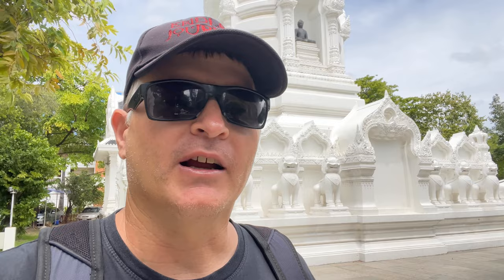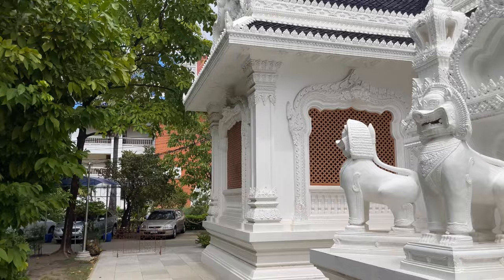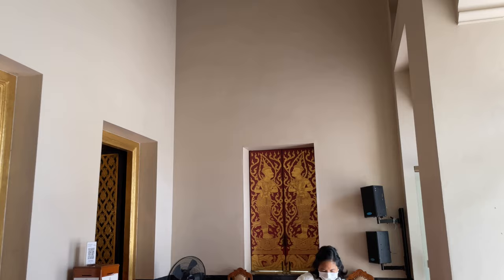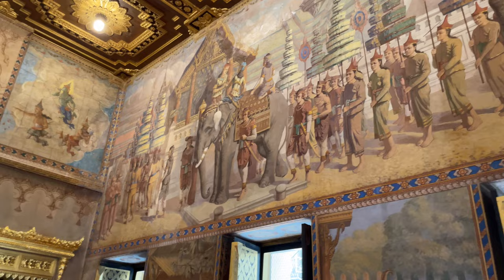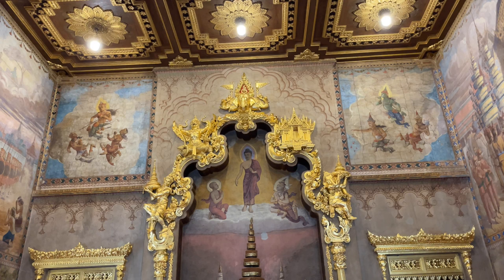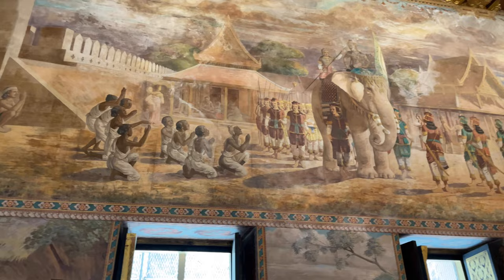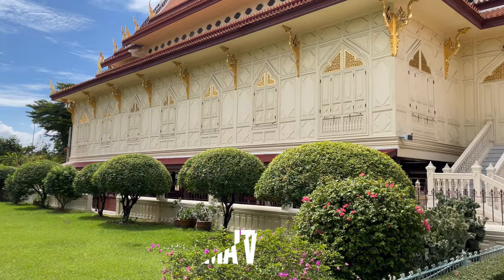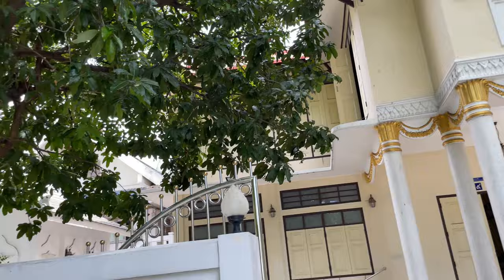Wat Rajadhiwas Wiharn - With Italian Frescos - The Temple of the Kings - Bangkok Thailand 2023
Wat Rajadhiwas Wiharn located in Bangkok’s Dusit district.

Wat Rajadhiwas Wiharn, a second class royal monastery in the Ratchaworawihan
Classification, was originally known as Wat Samorai. This temple is assumed to have been established during the Ayutthaya Period.

King Buddhayodfachulalok the Great (Rama I) had it renovated and assigned his son, Somdet Phra chao Lukya Thoe Chaofa Kromma Luang Itsarasunthon (later to be King Rama II) in this temple when the prince was ordained as a buddhist monk. In the reign of King Nangklao Chao Yu Hua (Rama III) , the temple served as the residence of Phra Vajirayanabhikku (later, King Mongkut or King Rama IV) before he moved to Wat Bowonni Wet vihara.

After his accession to the throne, King Mongkut launched major renovations at Wat Samorai. The Ordination Hall, the principle Chedi, the Teaching Hall, the monks' residences, the belfry and a bridge were repaired and a crematorium,. together with a pavilion, were built at the front of the temple. The King had the temple renamed Wat Rajadhiwas Wiharn, meaning a temple which is resided in by a king.

The former ordination hall or phra-ubosot was in ruin and demolished for a complete restoration. The King Rama V reconstructed a new Uposatha Hall in the same place during 2450 B.E. to 2454 B.E of the Buddhist calendar. The hall was built with stucco art of the Khmer style and it was designed by HRH Prince Narissara Nuvadtivong.

It is held as one of the most beautiful building in Thailand. The mural paintings are true works of art with a style you won’t see anywhere else in Thailand.

There are many other things to see at the temple but the mural paintings are the most impressive thing. They are worth a special trip to see.